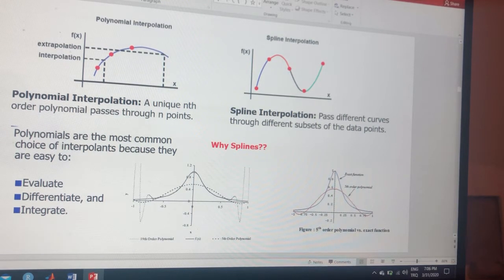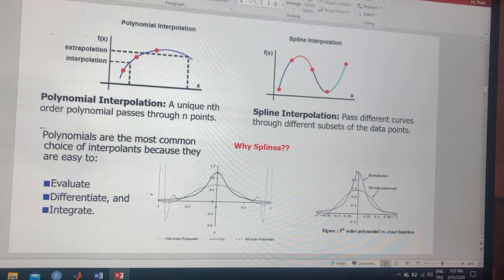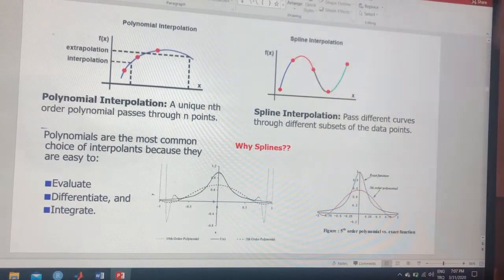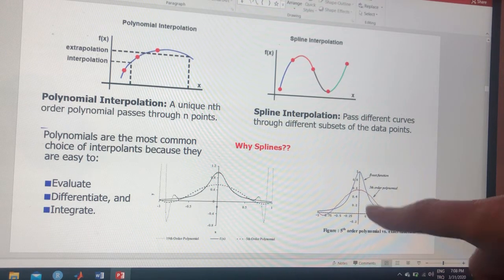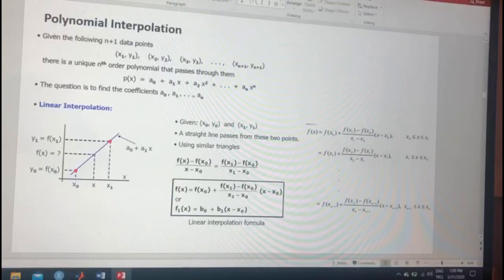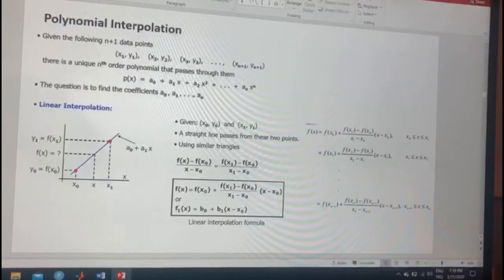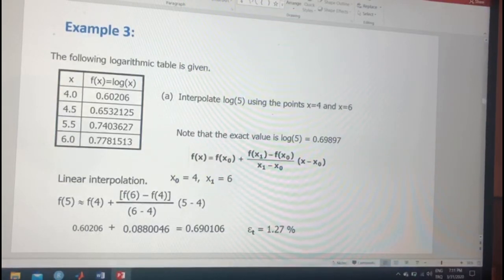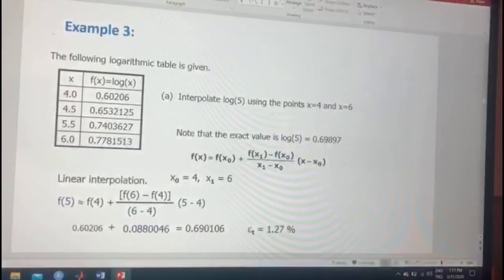ABU Math300 Lecture7 Part 1